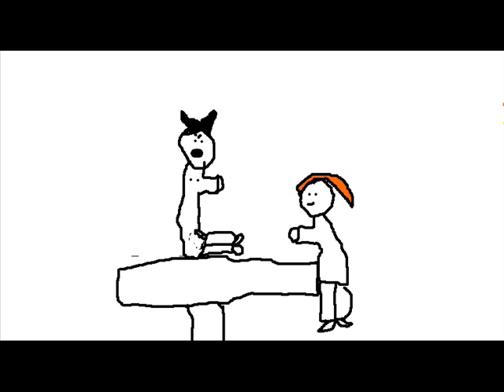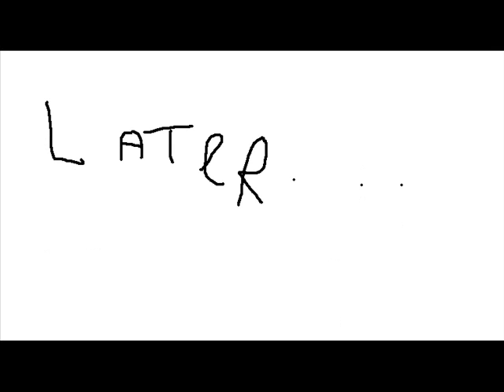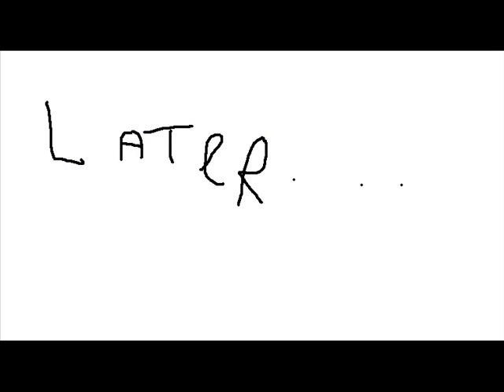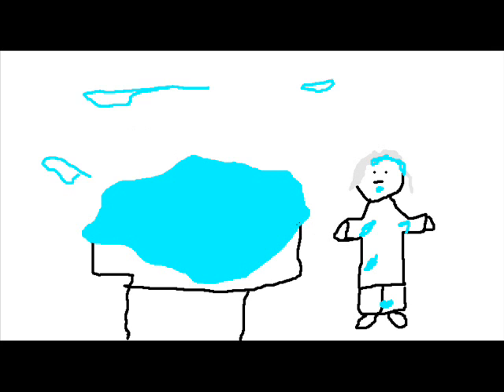X-men Spoof Video